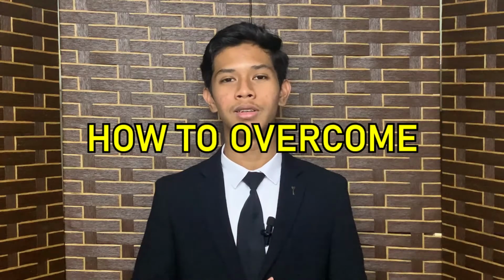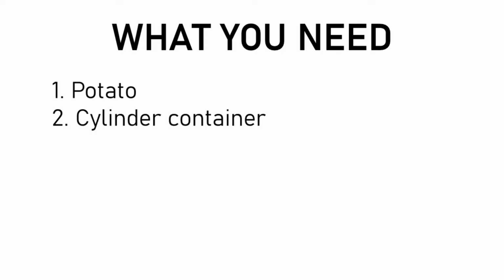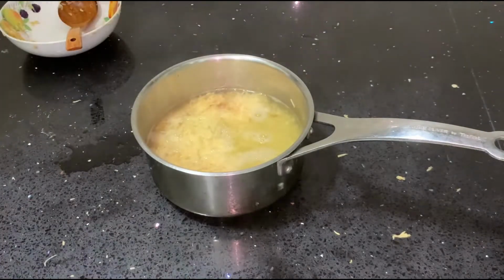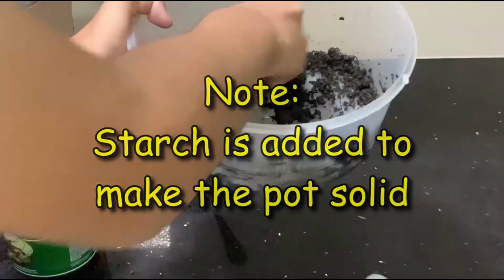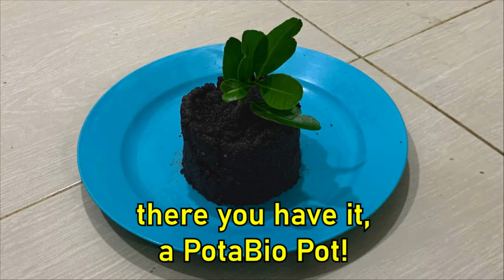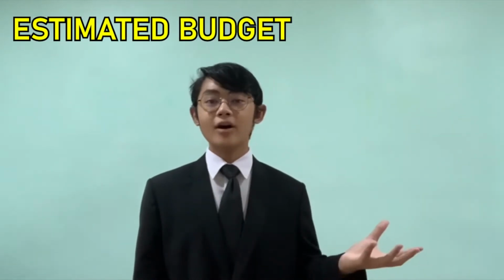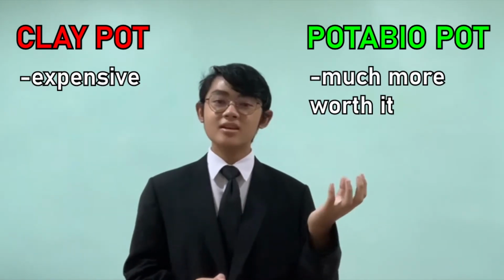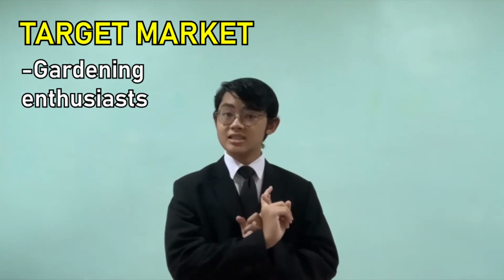POTABIO POT - MRSM Kubang Pasu | Presentation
PotaBio Pot
~Team MRSM Kubang Pasu~
1. Afeef Hamizan Bin Mohd Huzaizi
2. Ashwinaa A/P Barath
3. Muhammad Haiqal Bin Mohd Dino Khairri
4. Ahmad Hakim Akmal Bin Azharudin

ABSTRACT
Basically, the PotaBio Pot is an invention, where instead of using clay to manufacture a gardening pot, potato starch and soil are the primary materials of the fully functional pot. It is not only easy to make, but it too is ecological and sustainable making it perfect for an eco-friendly environment. The manufacturing of the PotaBio Pot is fairly simple, only requiring about 2 hours before being ready to use. The PotaBio Pot is quite practical and user-friendly as its outer structure is similar when being compared to your everyday gardening pot, thus the usage procedure would be similar to a typical clay pot. The PotaBio pot also has a low manufacturing cost compared to a clay pot, as all the materials needed are most likely hanging about in your household and are also organic. Besides being practical and sustainable, the PotaBio Pot also provides economic benefits to customers by reducing the cost of manufacturing. Plus, the production of the PotaBio Pot only requires certain materials such as soil and potato starch which are available worldwide thus it being easier to manufacture compared to a clay pot that uses clay, terracotta, porcelain and stoneware which are all much more of a hassle to obtain. All in all, this just proves the PotaBio Pot is in desperate need in the market as not only, does it have a competitive price, but it also promotes sustainability in accordance with the government’s aim to build a green earth in the near future.